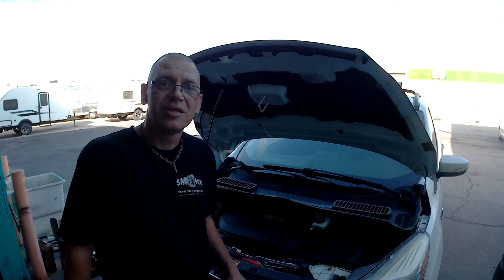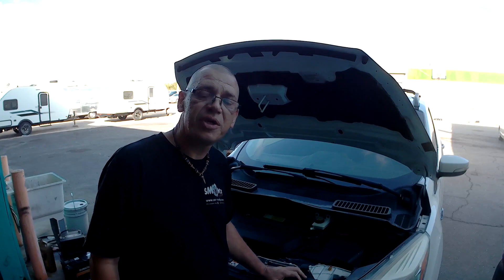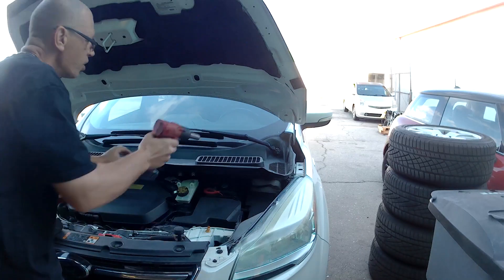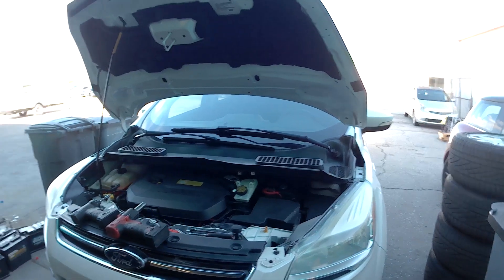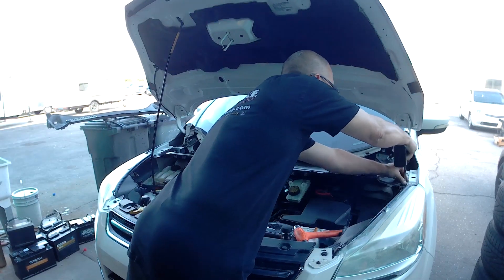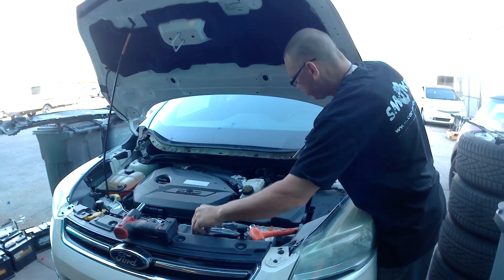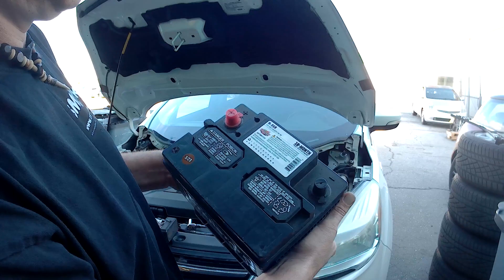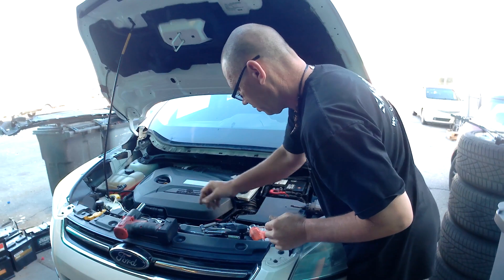How to replace 2011 - 2018 Ford Escape Battery [ RAW CUT ]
This is how I do. Yes I know not proper but this is the real life when time is money 😂
That tools not car specific. If you want to save your battery use battery tenders.
Battery tender or this
This battery jumper I use for years now working no problem
or this
Some cost friendly battery tester
Here is OBDII scanner you can reset battery replacement (this is the cheapest one):
This is what I use (its ok price for pros)
I just wish to use